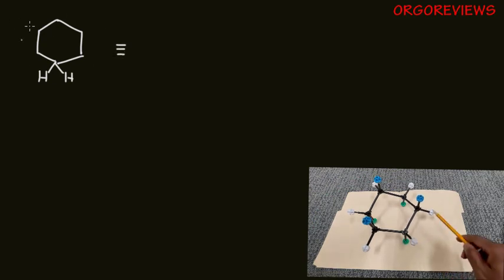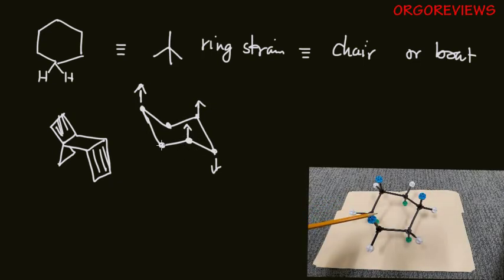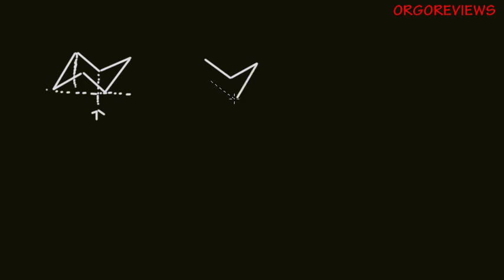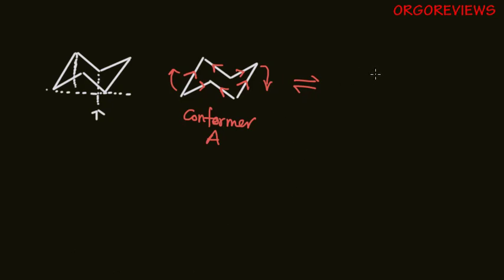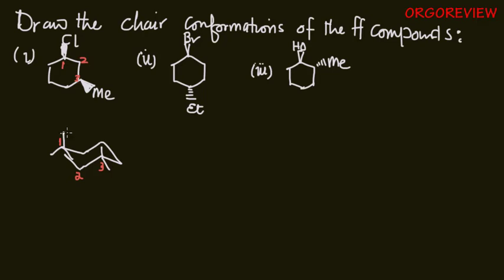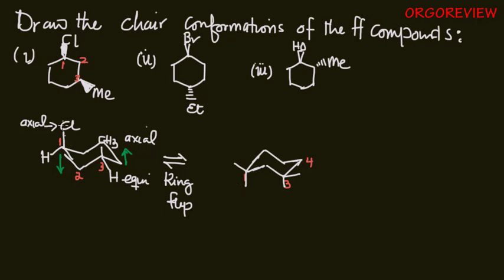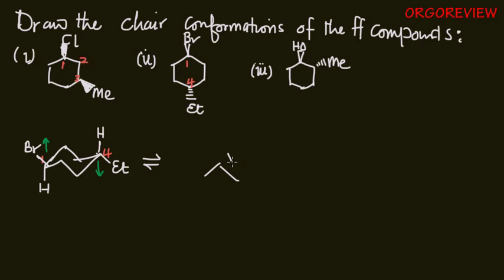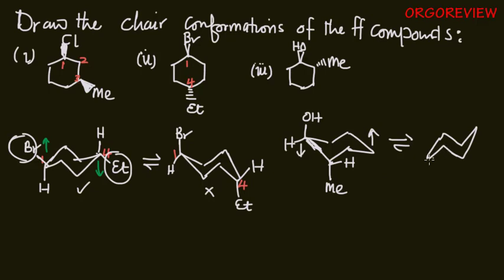Conformational Analysis of Cyclohexanes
This video is an introductory review of the conformational analysis of cyclohexanes.